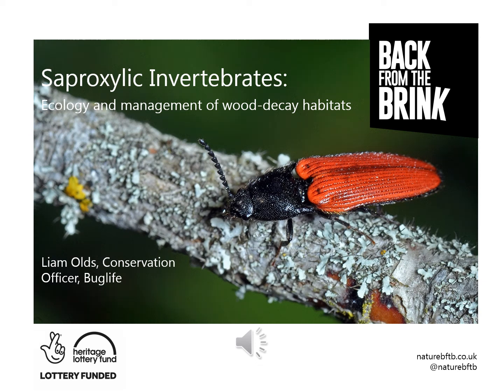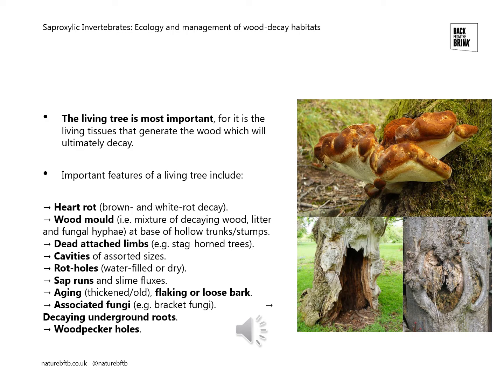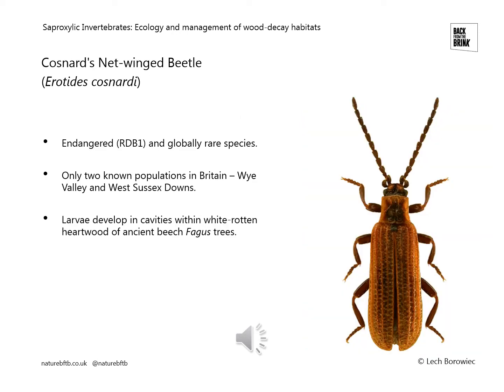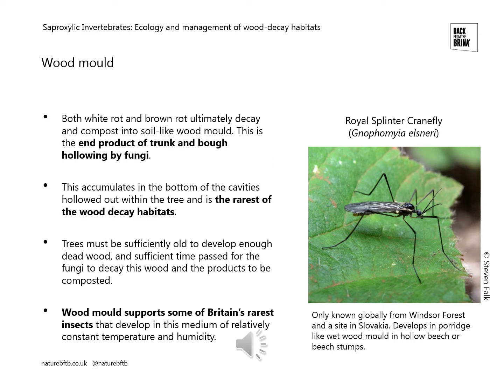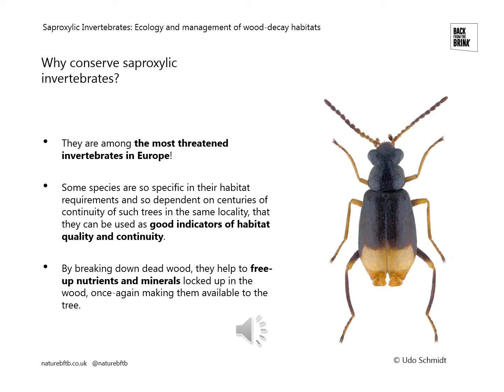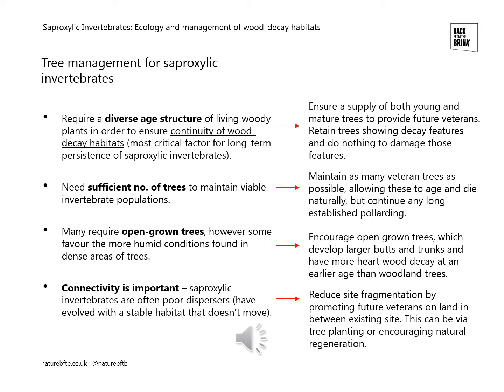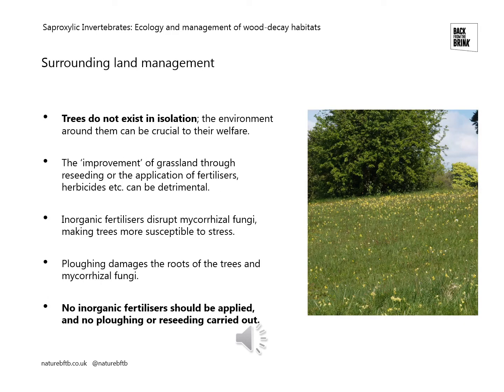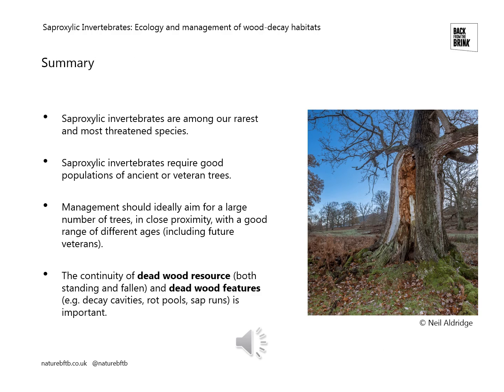11. Best practice approach workshop: invertebrates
Best Practice Approaches to Cross Taxa Management workshop Saproxylic Invertebrates